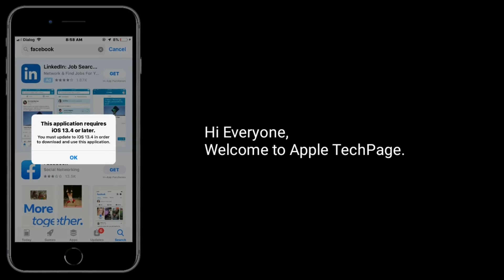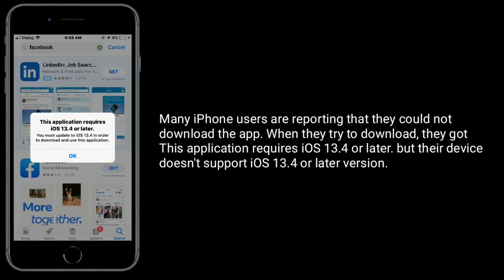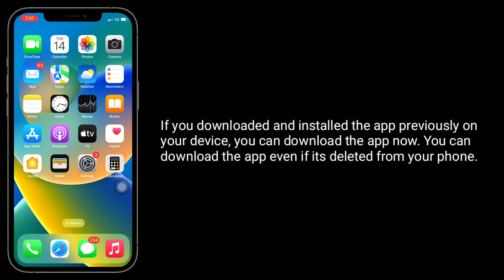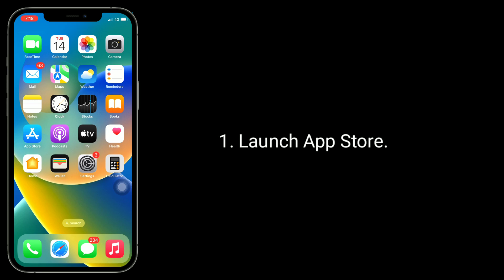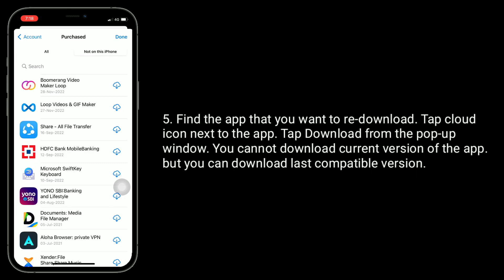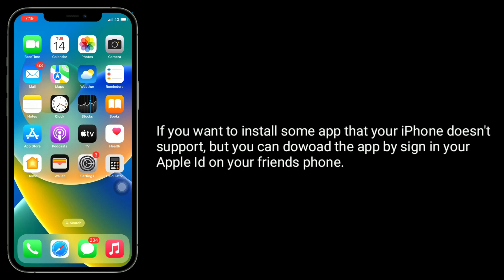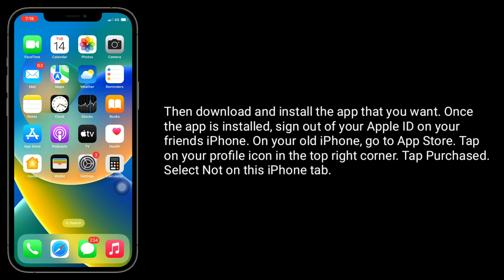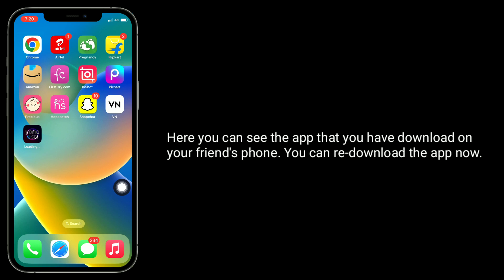How to Fix This Application Requires iOS 13.4 or Later on iPhone and iPad?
How to fix this application requires iOS 13.0 or later on iPhone, this application requires iOS 14.0 or later download, the current version requires iOS 13.0 or later but you can download the last compatible version, you must update to iOS 13.4 in  order to download and use this application.